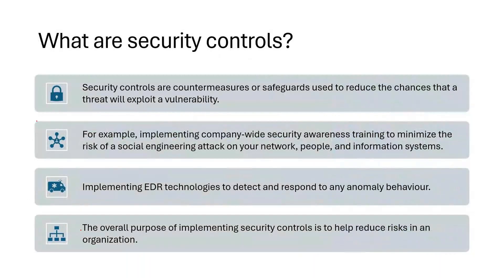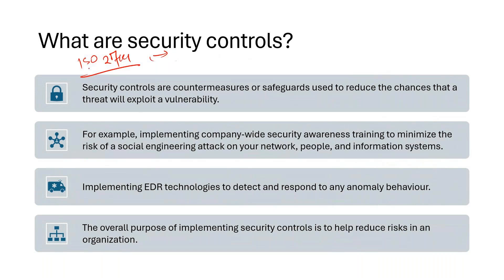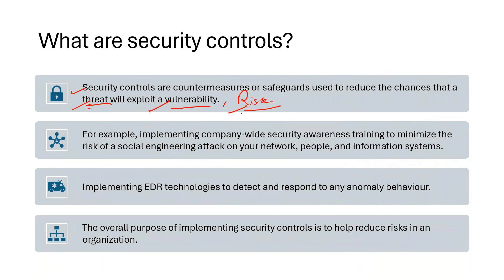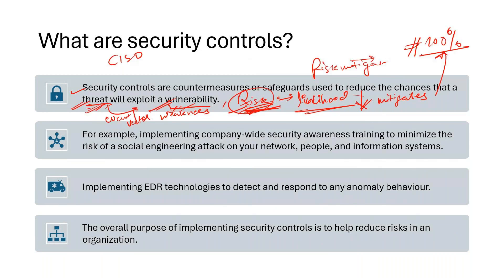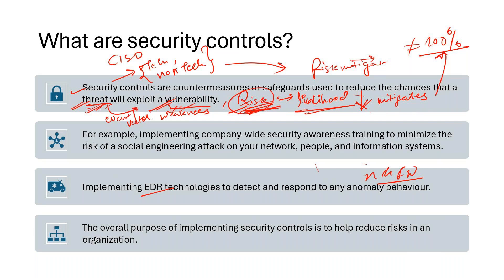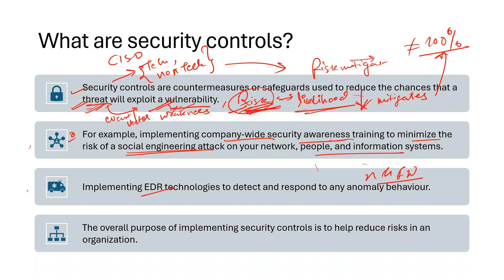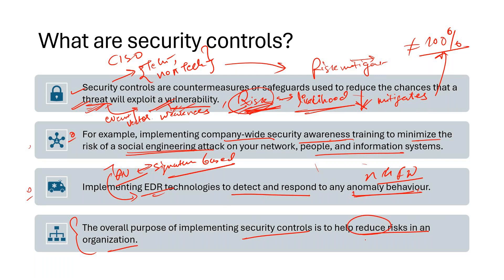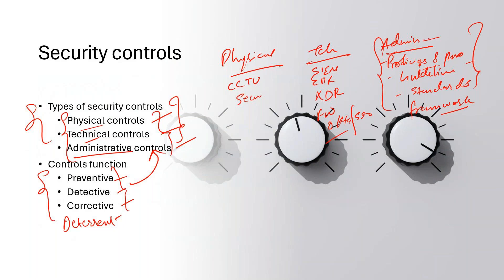What Are Security Controls? | Cybersecurity Basics Explained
In this video, we dive deep into Security Controls, exploring what they are, why they’re critical for cyber defense, and how they help safeguard sensitive information. Whether you’re new to cybersecurity or looking to strengthen your understanding, this comprehensive guide covers all the essential security control types: preventive, detective, and corrective controls.

This video is perfect for IT professionals, security enthusiasts, and business leaders aiming to bolster their defenses against cyberattacks. Don't miss out on expert insights and practical tips for effective security management!